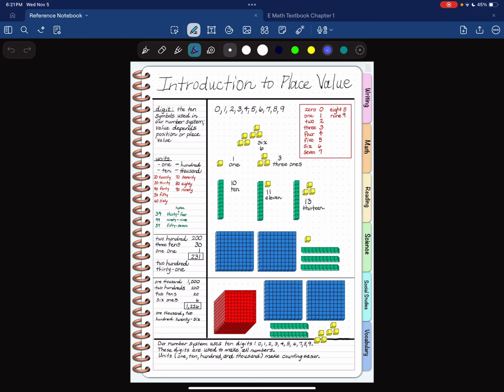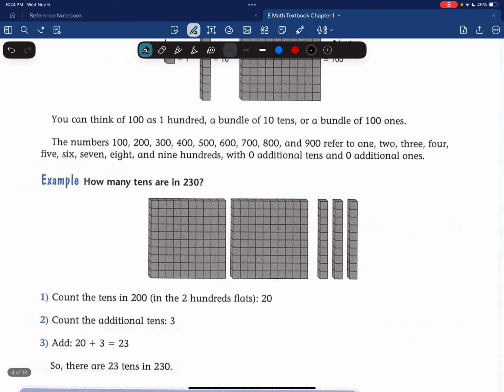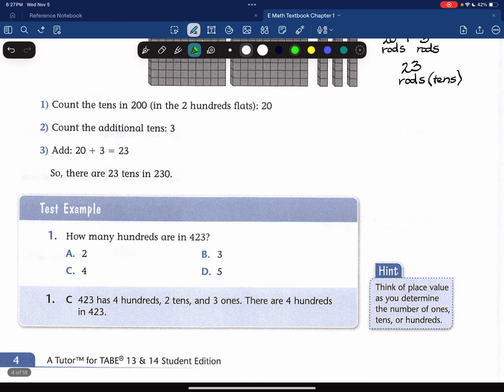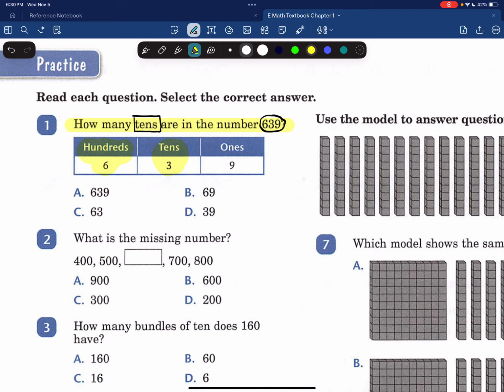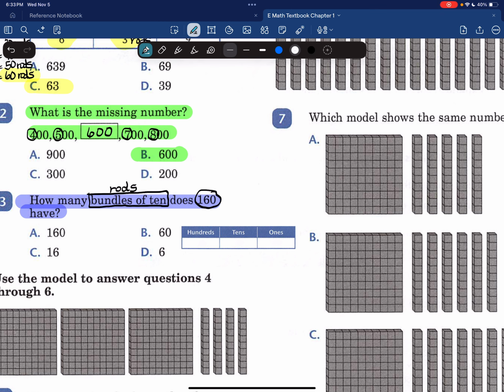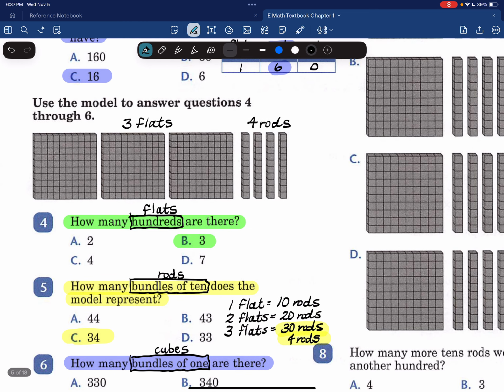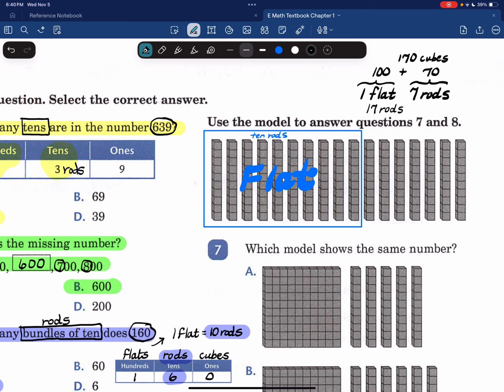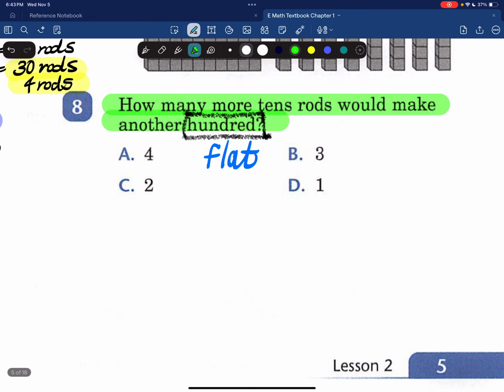EMTL2 Pages 4-5: Three-Digit Numbers